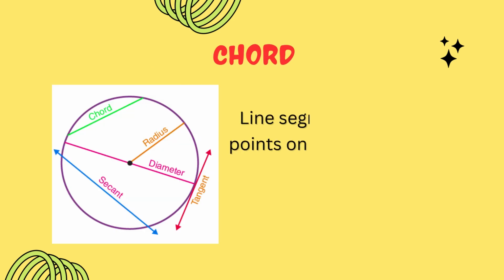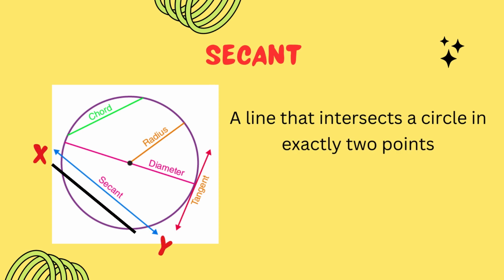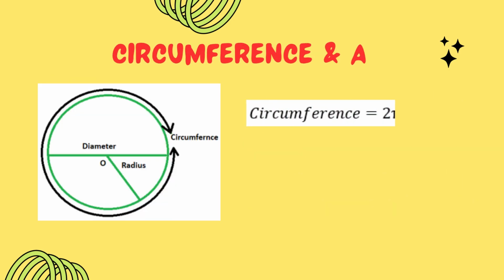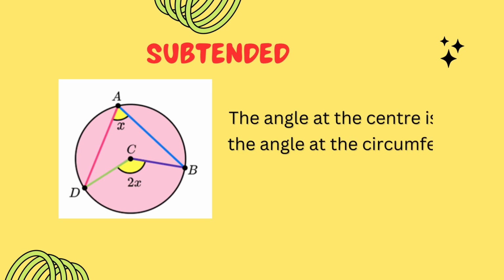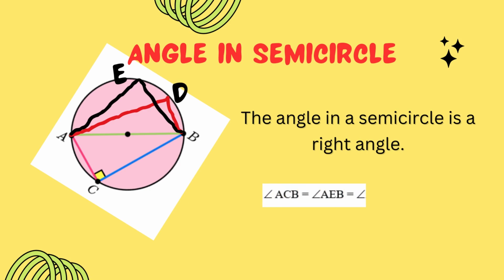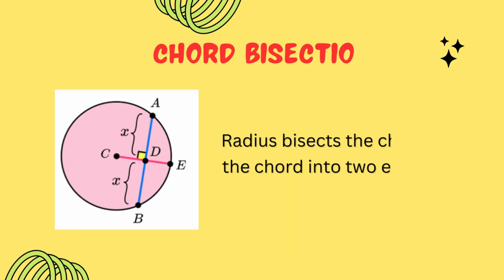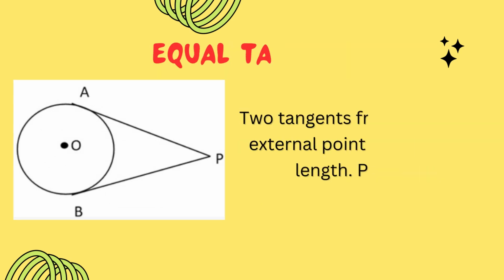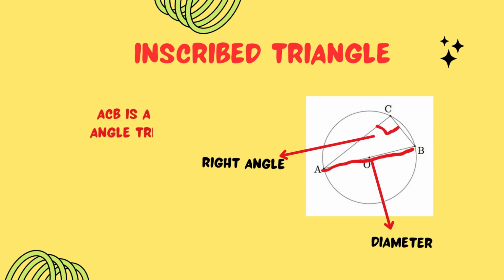Circle Geometry Formulas & Concepts in 6 minutes | GRE/GMAT preparation for beginners| GRE/GMAT 2023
This video provides explanation of all formulas, theorems related to circle geometry which are asked in GRE or GMAT exam.